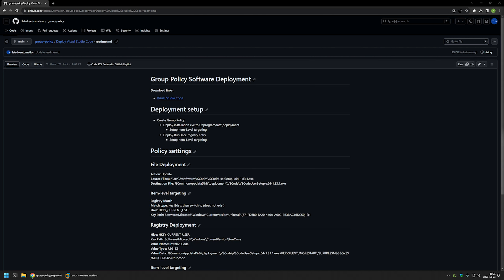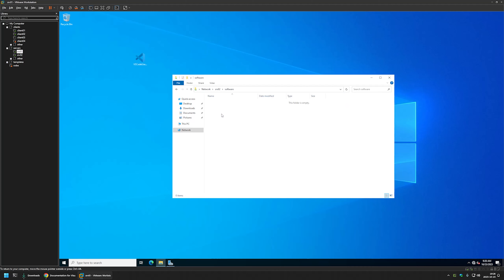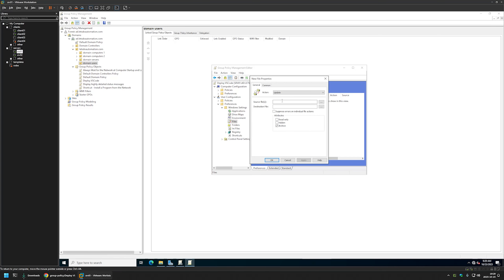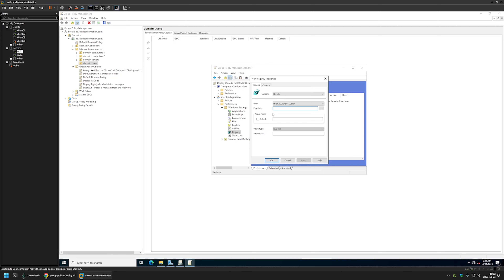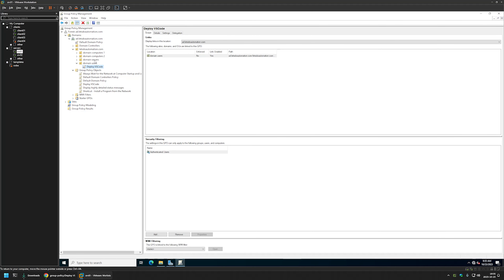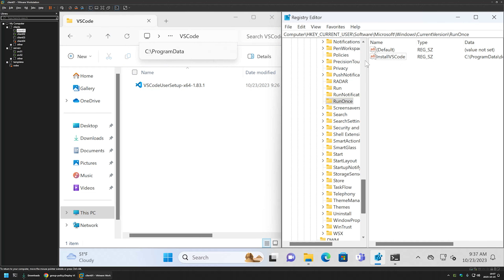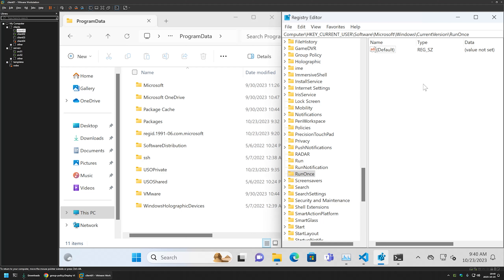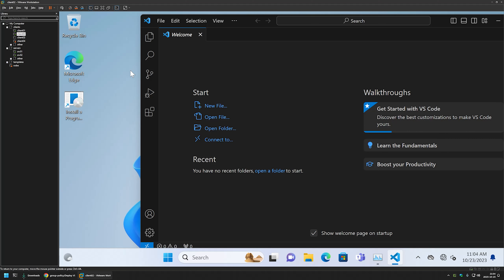Group Policy: Deploy Visual Studio Code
In this video, I will show you how to deploy Visual Studio Code with Group Policy in Windows Server 2022 using RunOnce and file deployment.